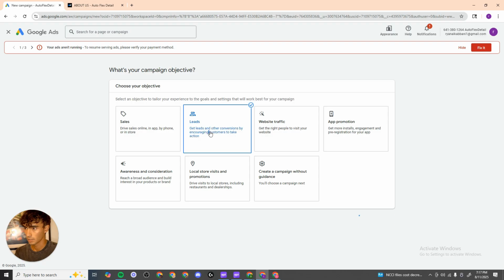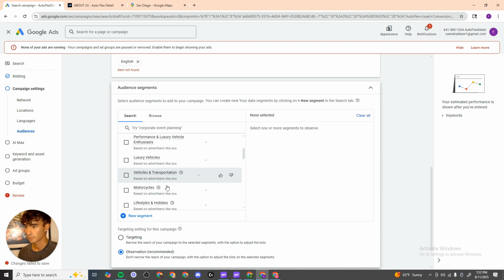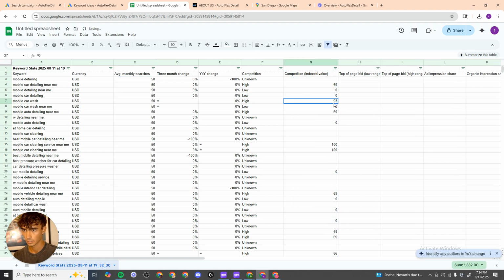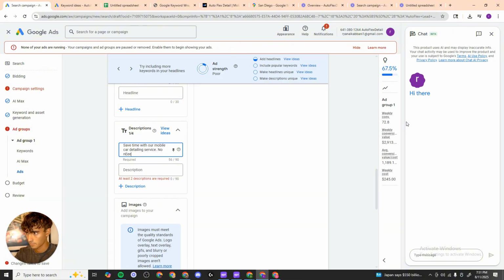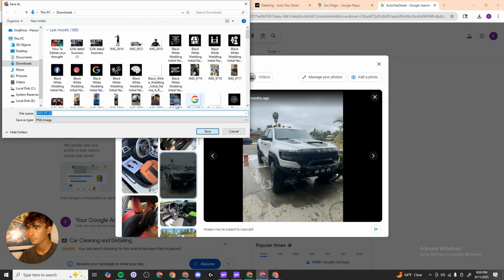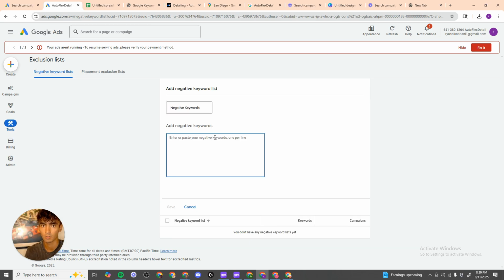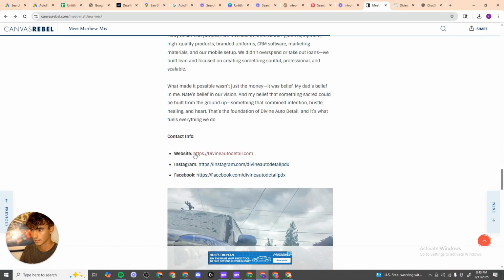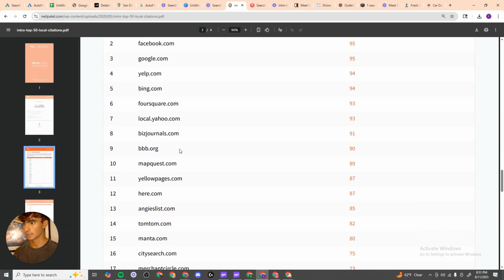The Only Google Ads Tutorial Detailers Will Need (For Beginners)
Want more detailing clients without wasting money on ads that don’t work?
In this video, I’ll show you how I set up Google Ads that actually get the phone ringing, and the exact SEO steps to rank first when people search for detailing in your city.

We’ll cover targeting, keywords, optimizing your Google Business Profile, and simple SEO moves that bring in leads for free.